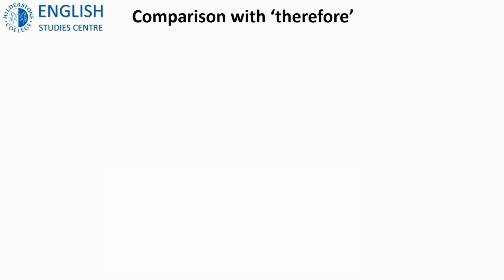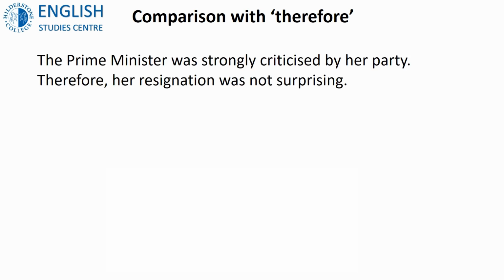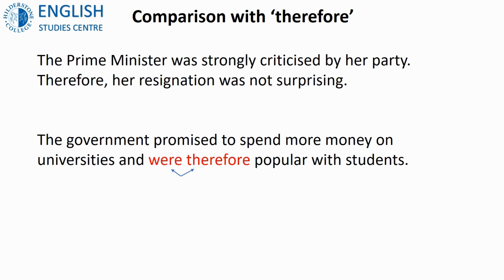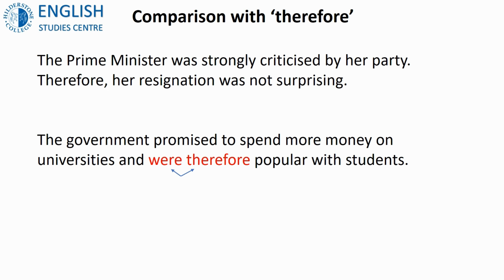Working with words - Using thus to connect ideas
In this lesson you will be helped to use the word thus to connect ideas.